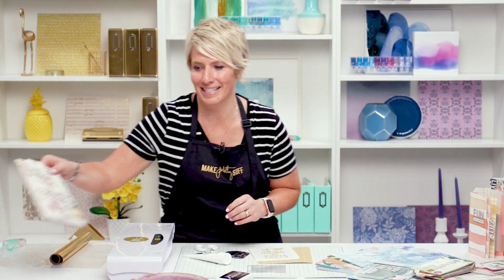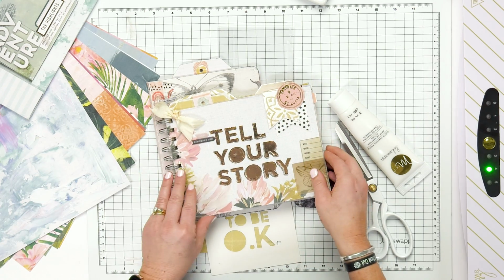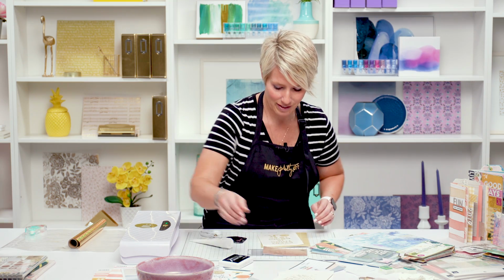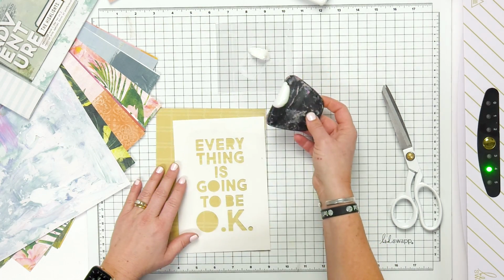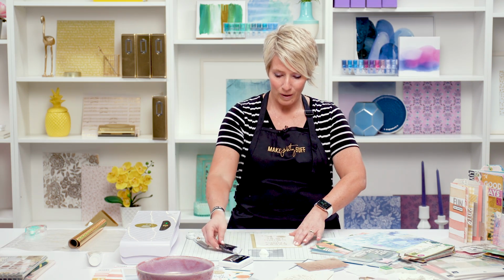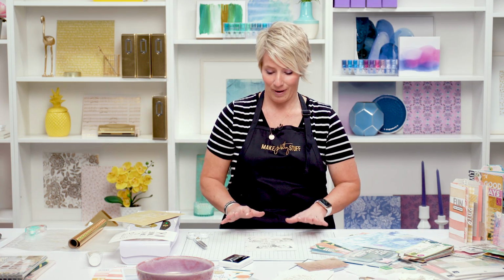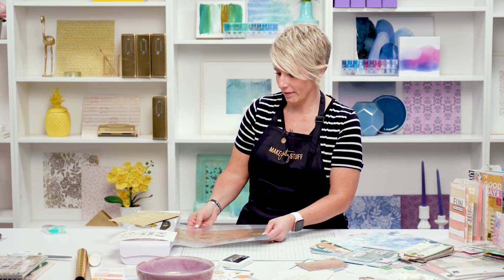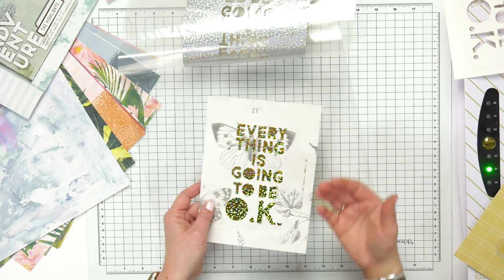Heidi Swapp Shares How to Make a Minc Mini Book Album Cover | Scrapbook.com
Go ahead and judge your mini book by its cover when you've made it into a masterpiece with the Minc! Wonderful memories deserve an amazing cover to mark the moment and there's no better way to do it than with fabulous foil! Get out your Minc for this super simple tutorial on making your album cover the best it can be with Heidi!